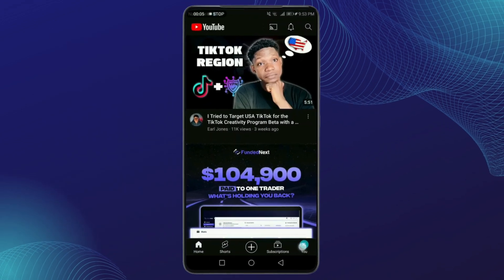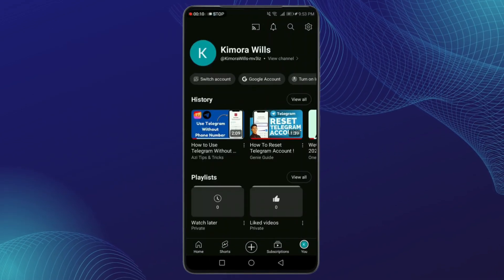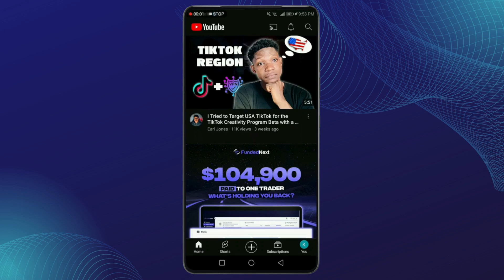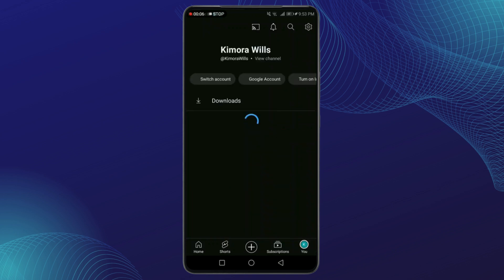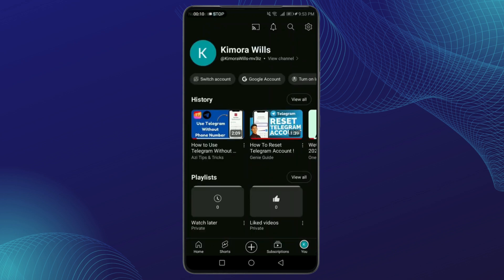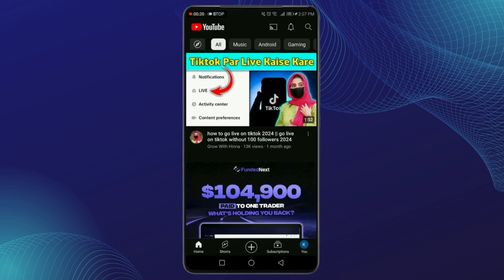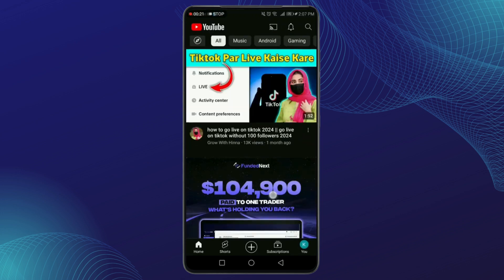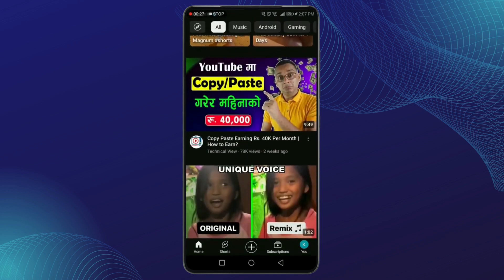How To Download Private YouTube Videos !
How to Download Private YouTube Videos! Looking to download a private YouTube video? This video will walk you through the steps to access and save private videos on YouTube. Whether you're asking, "How can I download private YouTube videos?" or need guidance on saving videos shared privately, this tutorial covers it all. Learn the methods to download videos that are privately shared with you and keep them accessible offline. Watch now to find out how you can download private YouTube videos safely and easily!

Timestamps:
00:00 How to Download Private YouTube Videos
00:10 How to Access Private YouTube Videos